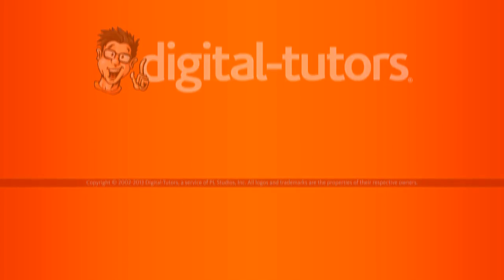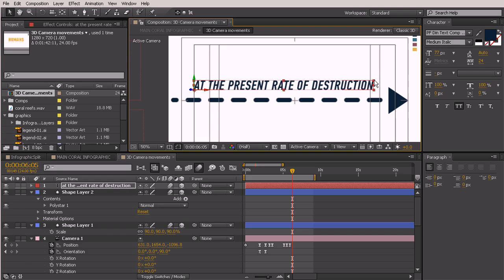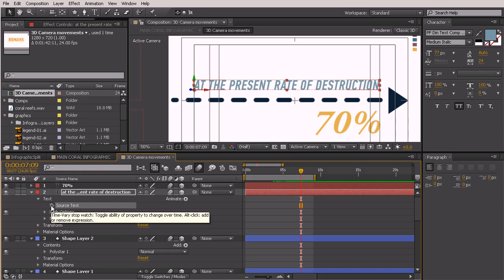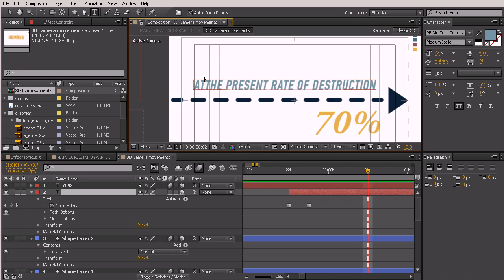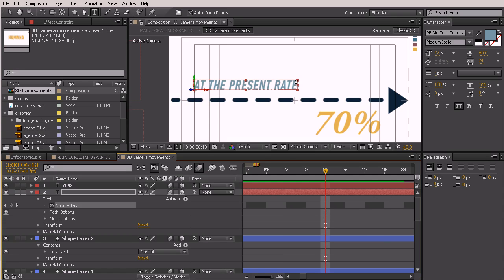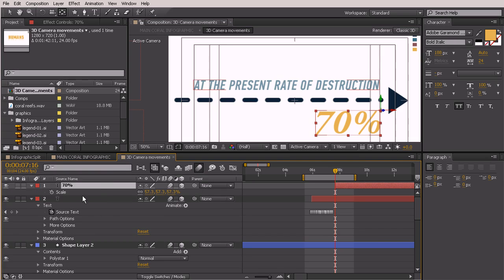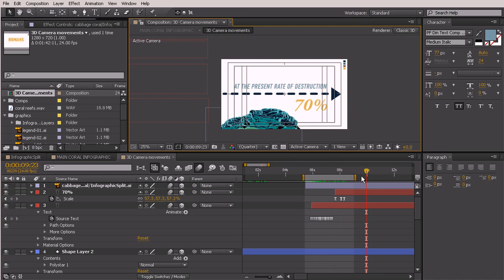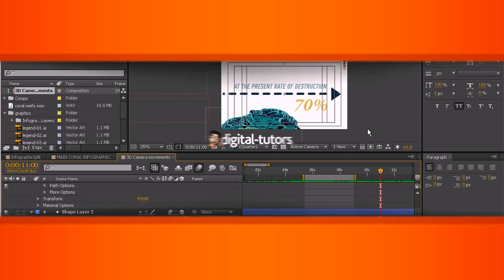24 Adding the text and graphic to the arrow